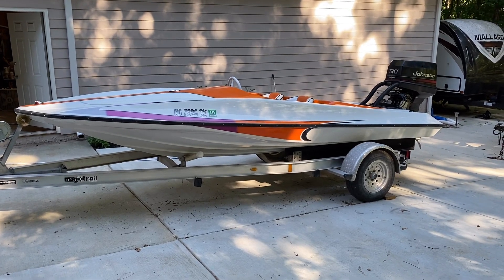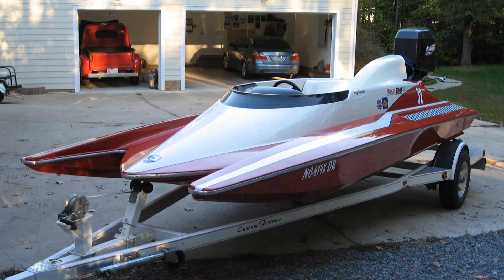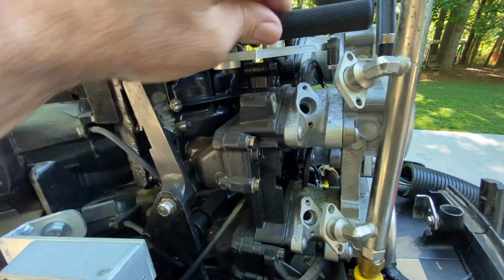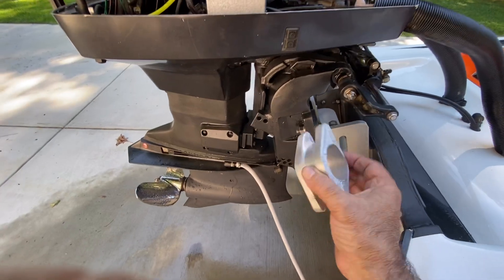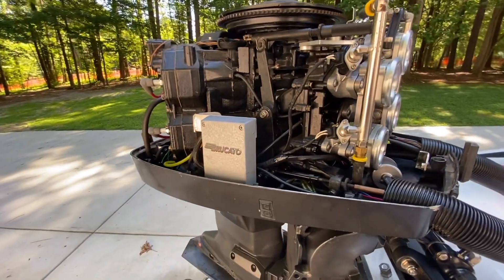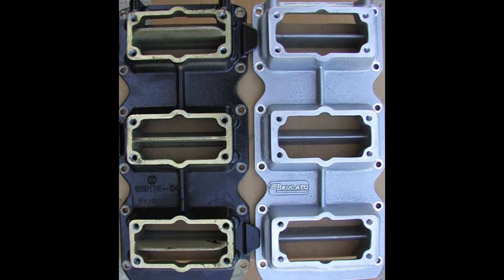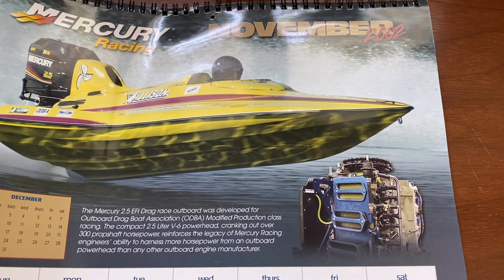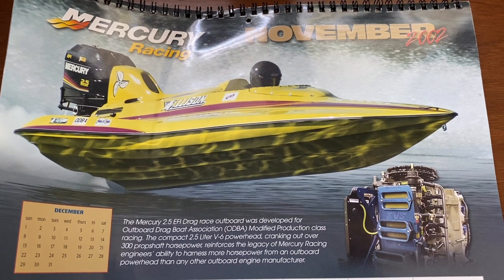Show and Tell, Custom Intakes and More!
Starting with my EFI conversion and custom intake on my Outboard, then taking a stroll down memory lane, with my Race Boats and some of the intake systems and manifolds that I’ve built.